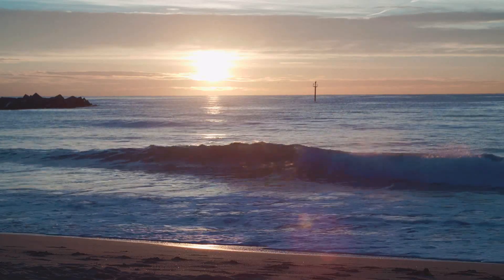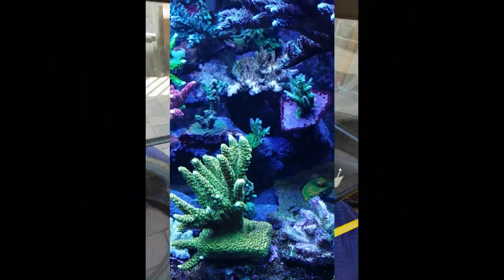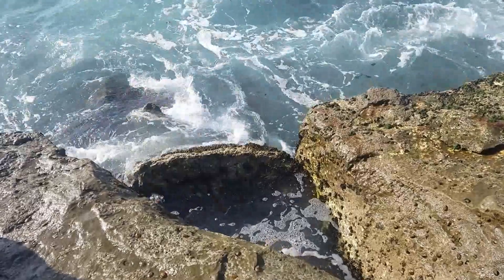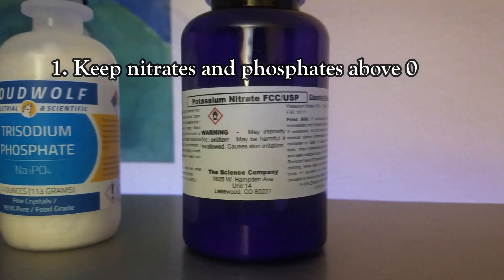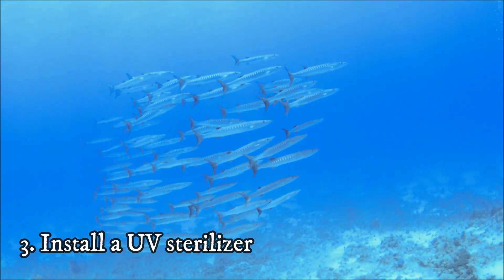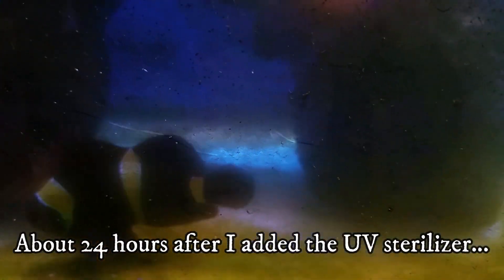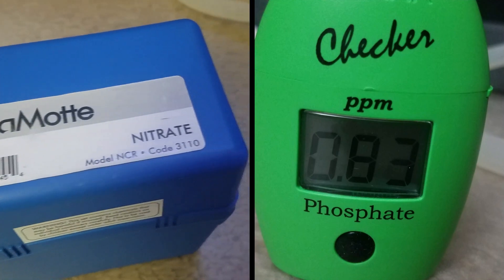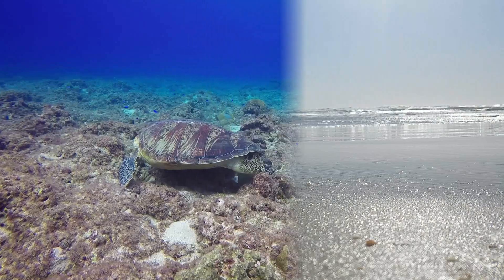How I Beat Dinoflagellates (Eventually) ***WATCH AT 1.25x SPEED*** & read description & 1st comment.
***Please read*** (Jan 10,  2020) The narration in this video is boring and slow😂, I recommend you watch it at 1.25X speed.

This video is simply how I beat dinoflagellates in my system. In the end, yes I did beat the dinos. SORRY FOR NOT RESOLVING THIS IN THE VIDEO.

This topic is very complicated, but to put it simply, there are different types of dinoflagellates, and not all of them can be eradicated by a UV filter. The way to figure out which kind of dinoflagellates you have, check the Reef2Reef thread below:

Good luck!

***More information about my experience in the first comment***